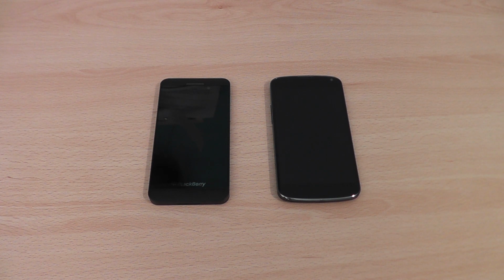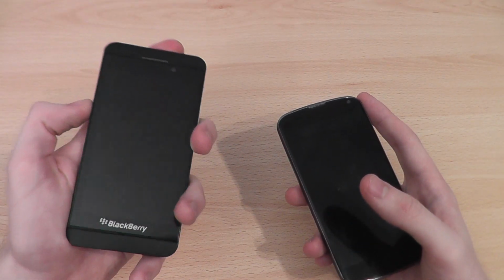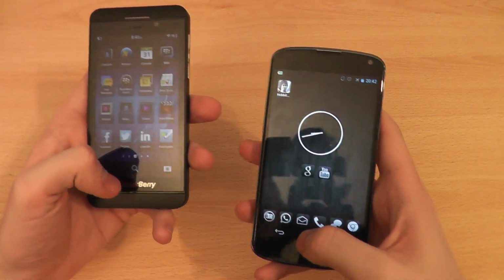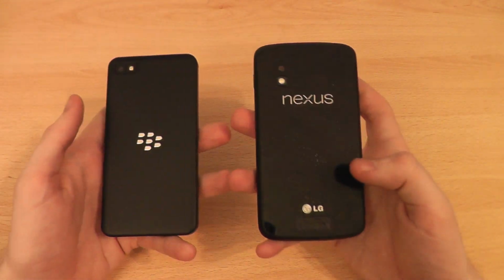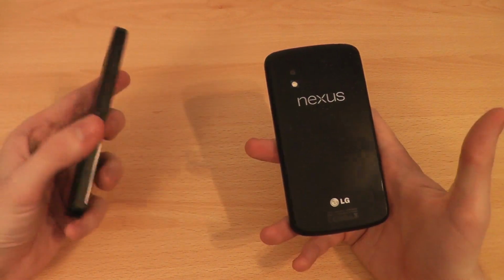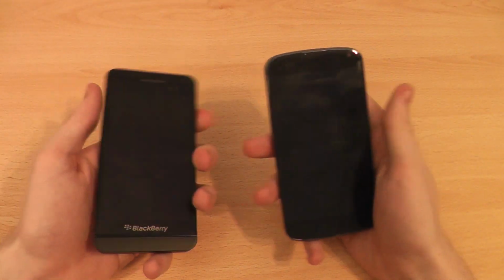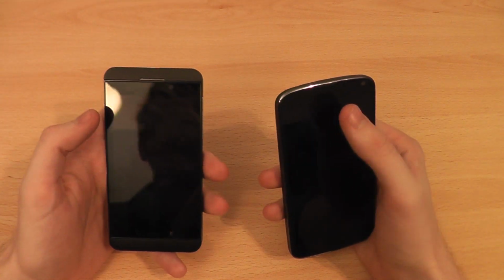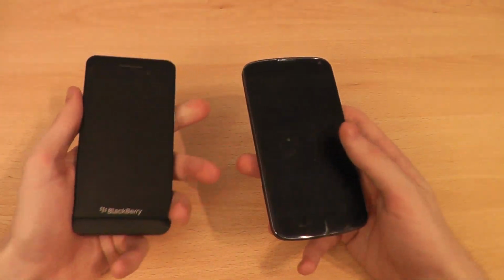BlackBerry Z10 vs Google Nexus 4 Comparison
This is my spec comparison of the BlackBerry Z10 and the LG Google Nexus 4. Only a brief overview really, as I say in the video the phones are hard to compare when on different Operating Systems.